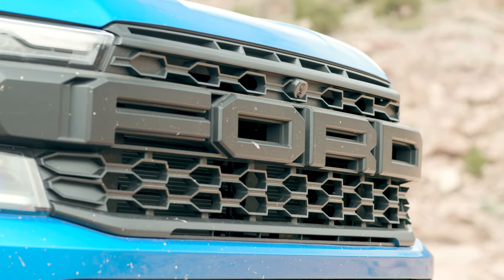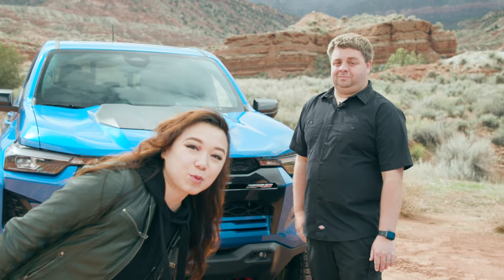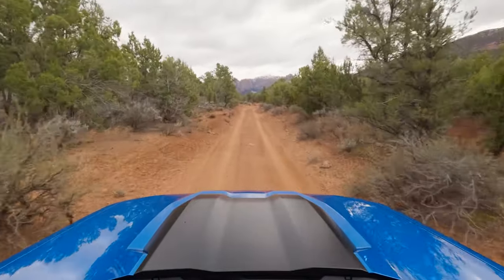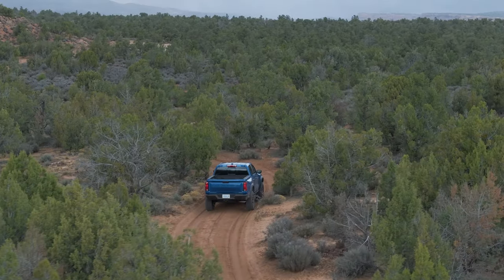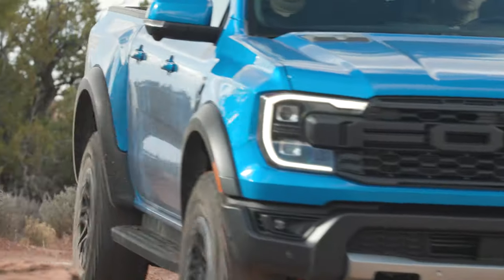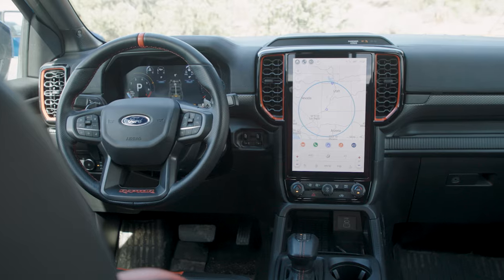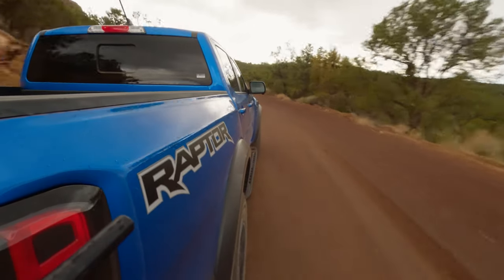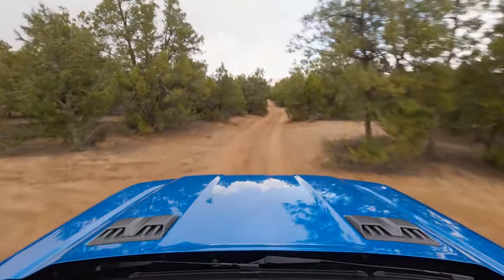2024 Ford Ranger Raptor vs. 2024 Chevy Colorado ZR2 Off-Road Comparison | MotorTrend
We hit the trails in the very rugged (and very blue) Ranger Raptor and Colorado ZR2 to see which of these mid-size pickups is the best all-around off-roader.

MotorTrend is the ultimate destination for gearheads looking for the latest automotive research and news.